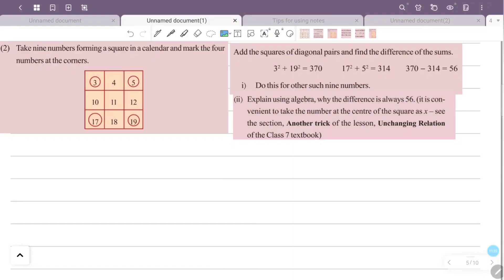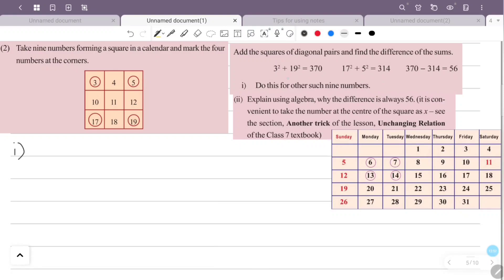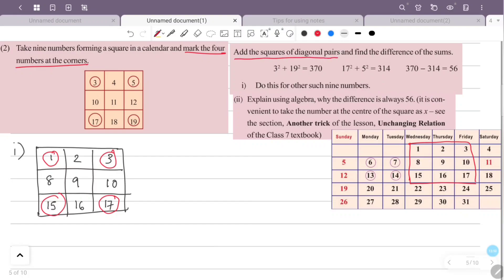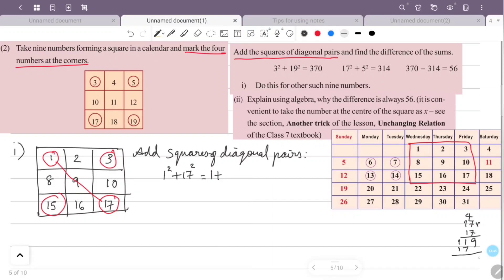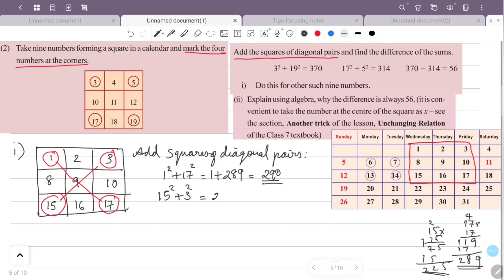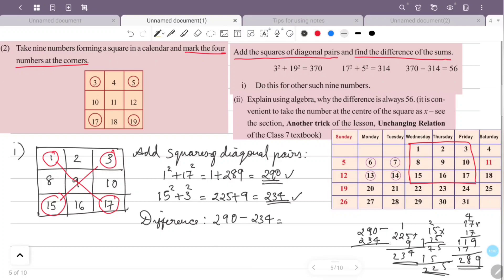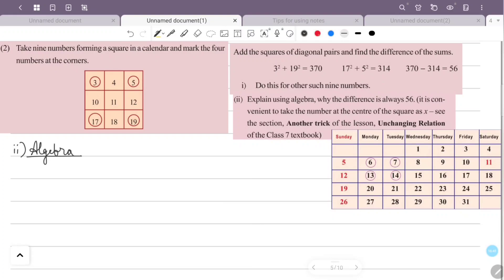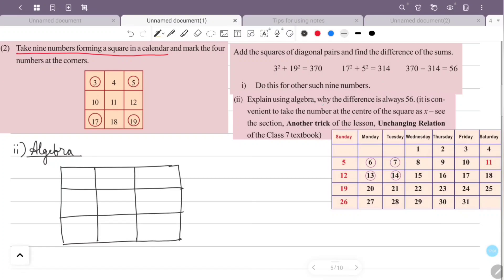class 8 maths chapter 4 identities page 84 question 2 kerala syllabus scert part 17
This video is about class 8 maths chapter 4 identities page 84 question 2 kerala syllabus scert part 17

Topic included are,

1) class 8 maths chapter 4 page 84
2) STD 8 maths chapter 4 page 84
3) maths class 8 chapter 4 page no 84
4) 8th standard maths chapter 4 page 84
5) identities class 8 chapter 4 page 84
6) class 8 maths chapter 6 kerala syllabus page 84
7) identities chapter 4 question answer page 84
8) class 8 maths page number 84
9) identities class 8 part 16
10) maths 8th class page 84
11) 8th maths chapter 4 page 84
12) class 8 identities page 84